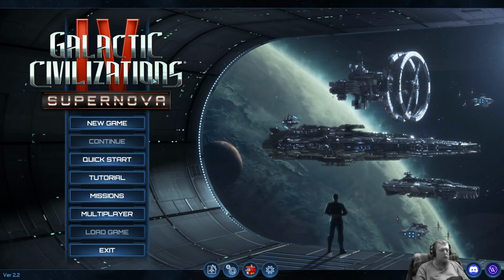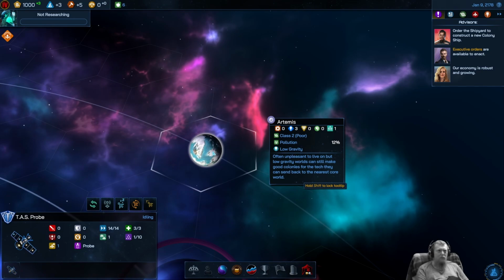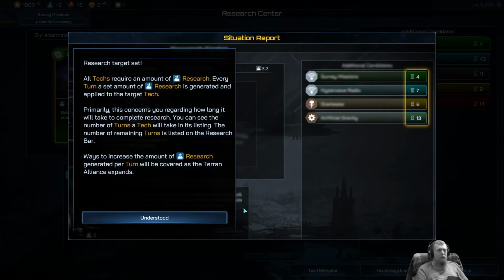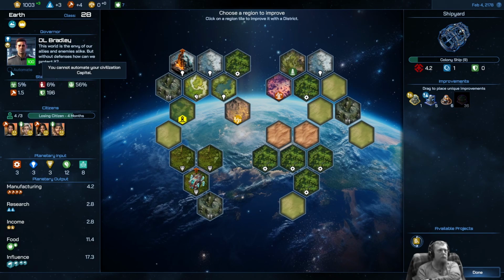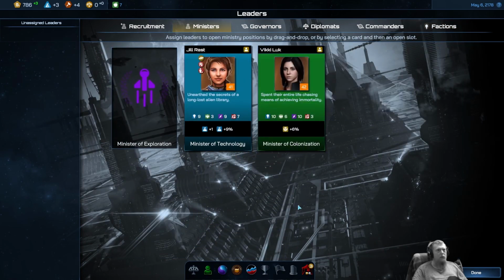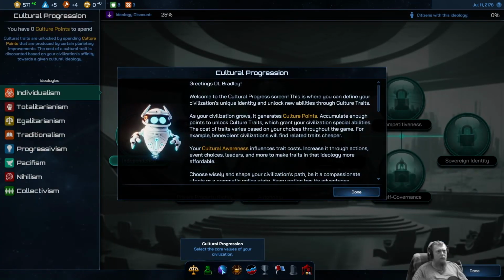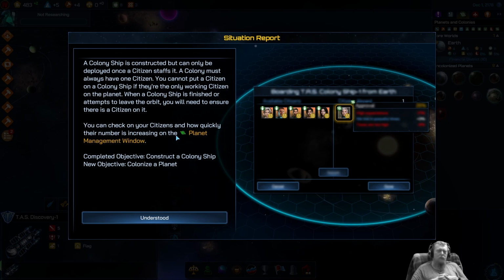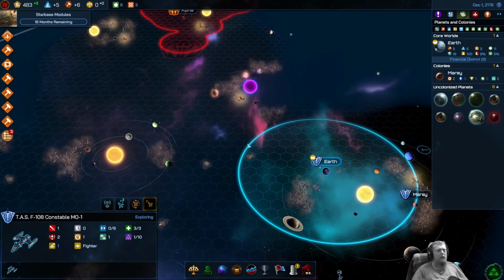A first look at Galactic Civilizations IV: Supernova on the PC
These are the VODs for my Twitch Channel

A 4X game, in space - a pretty decent game and well worth a look if you like the genre.

Kit being used:
32GB G.SKILL Trident Z5 NEO RGB DDR5 6000
ASUS X670E ROG Crrosshair Hero